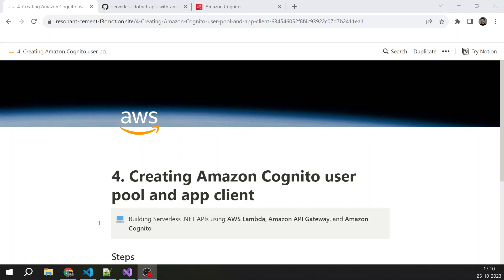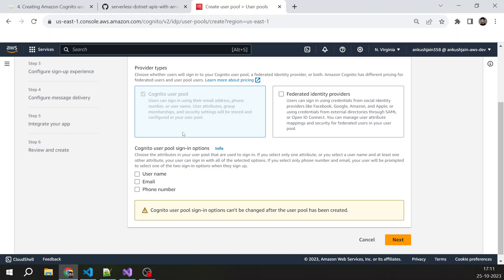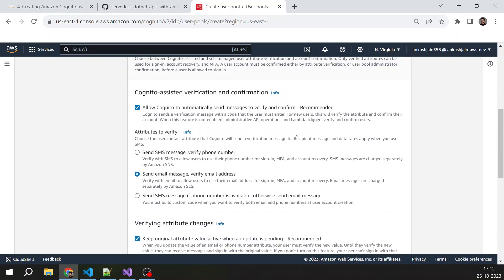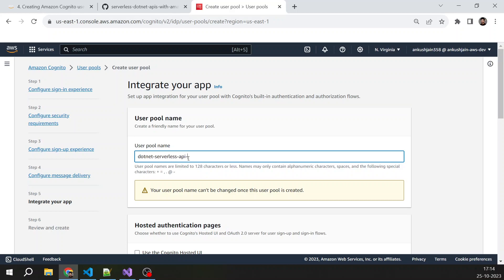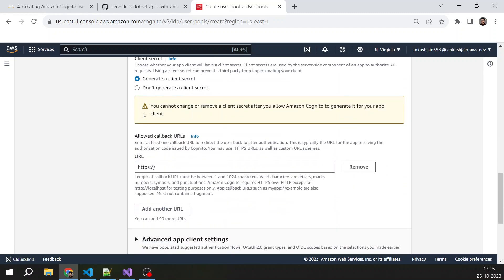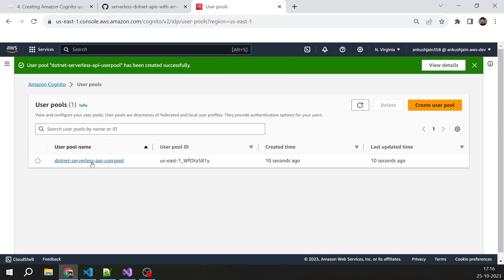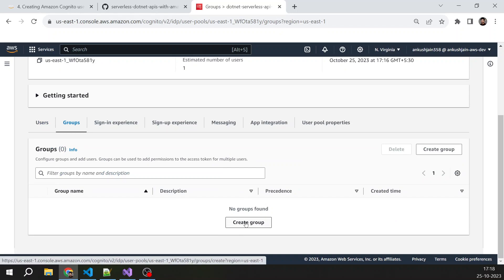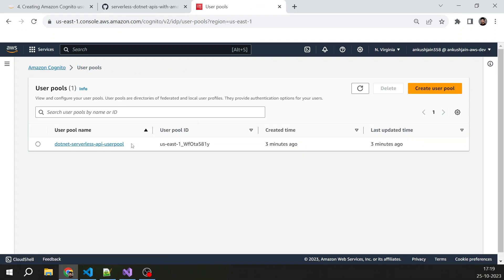04 - Creating Amazon Cognito User Pool & App Client | Serverless .NET API | AWS Lambda | API Gateway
In this video, you'll learn the following:
- Creating an Amazon Cognito User Pool with an App Client.
- The process of creating a user in Amazon Cognito.
- Setting up an Admin Group within Amazon Cognito